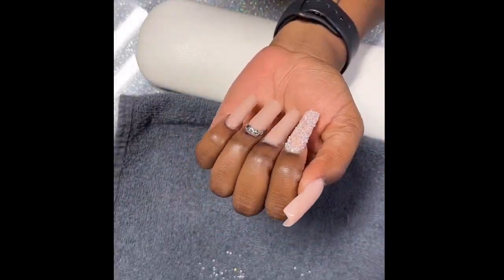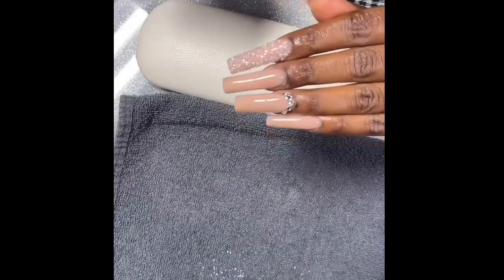Long full set